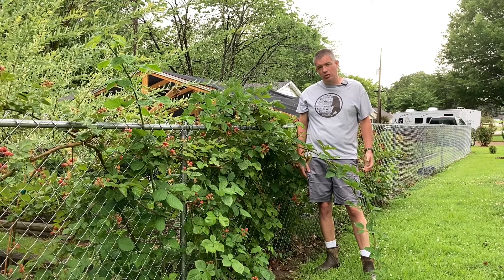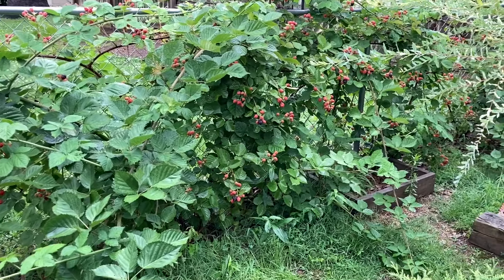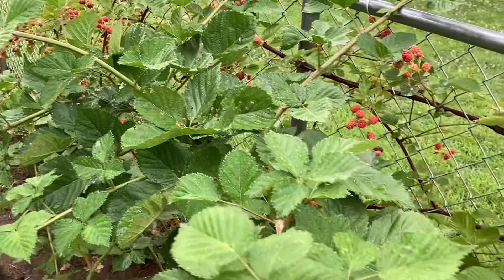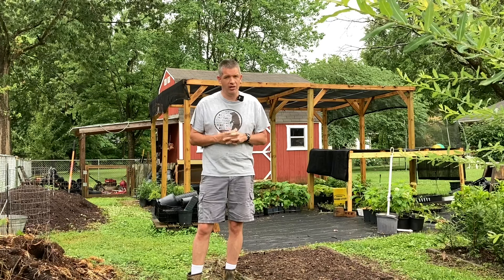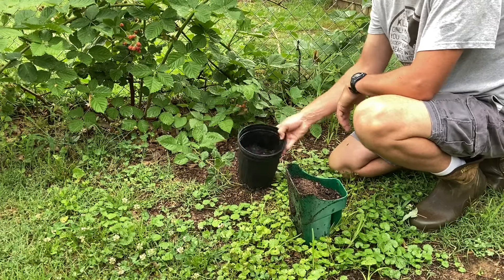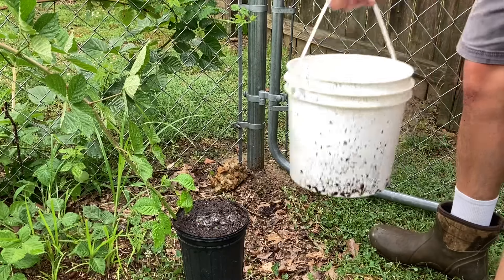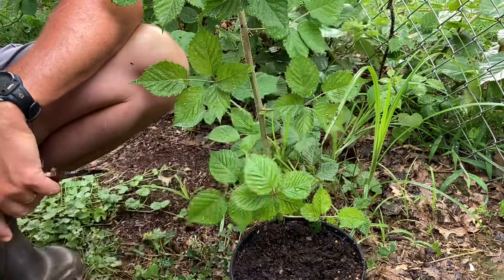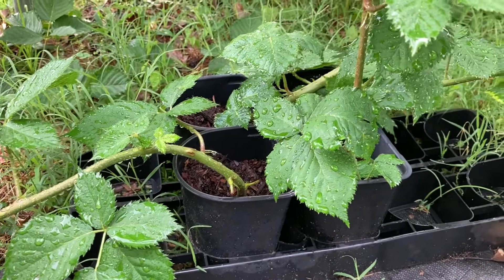Propagate Thornless Blackberries with 100% success // Rooting Triple Crown Blackberries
How to propagate thornless blackberries with 100% success. Rooting blackberries is about as easy as it gets in the plant propagation world. Fast rooting, fast growing, and good selling, the Triple Crown is a must have plant variety for the backyard grower!

0:00 - Intro
0:59 - About the Triple Crown
3:25 - Propagation
5:49 - Next Step
8:33 - Closing